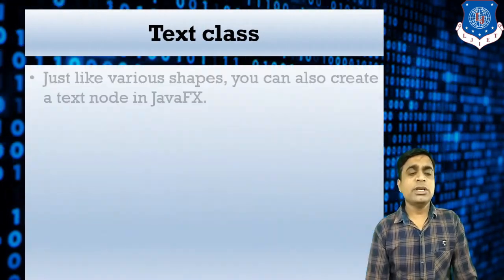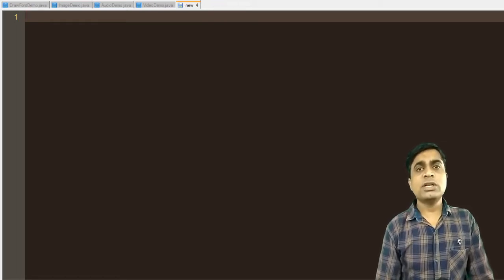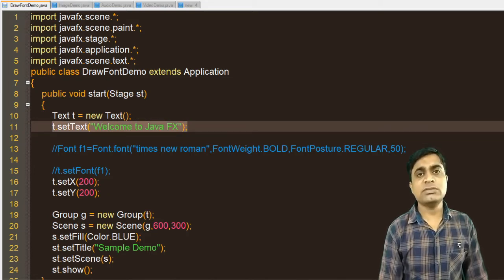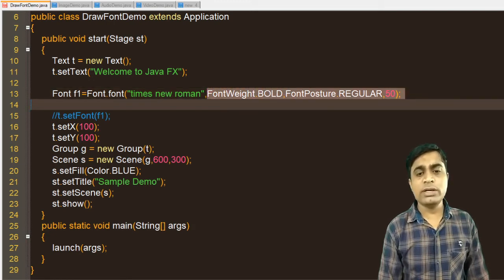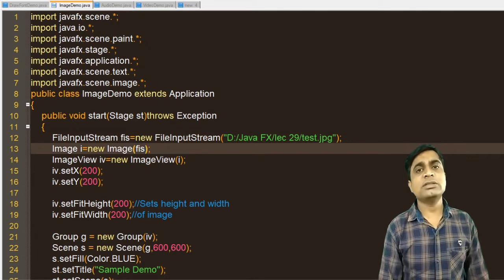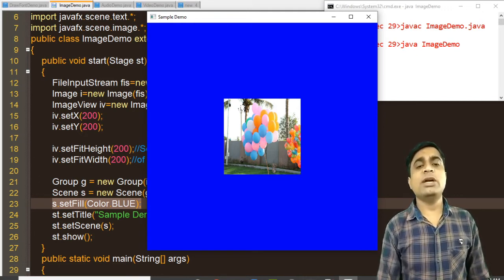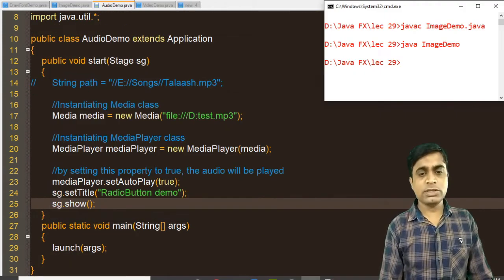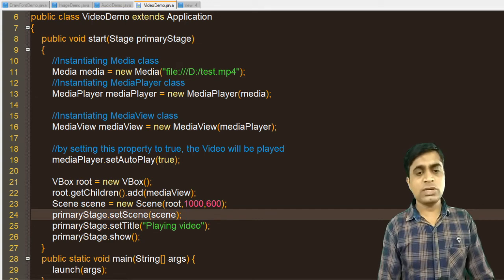Lec-29_Java FX Font ,Text , Image class and Playing Audio and Video | OOP 1 | Computer Engineering